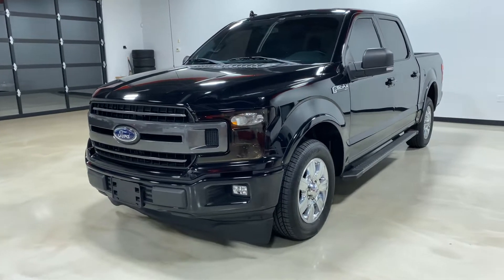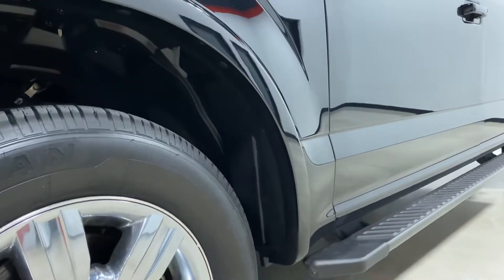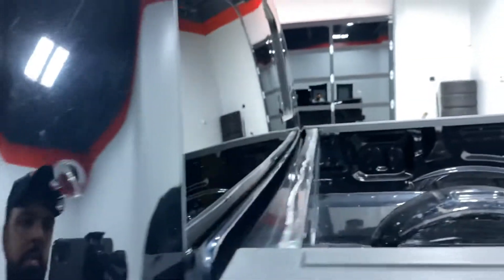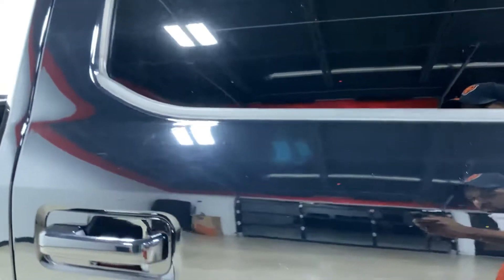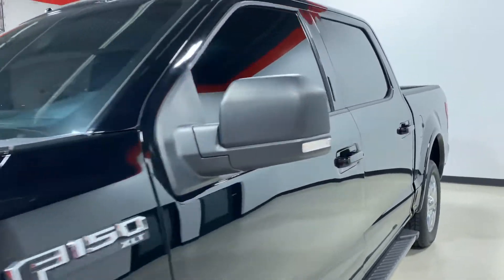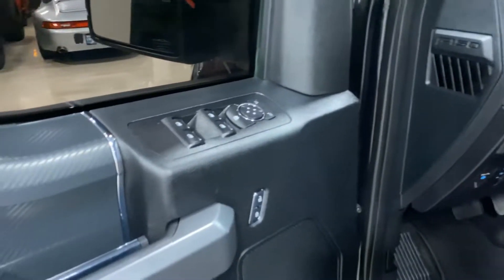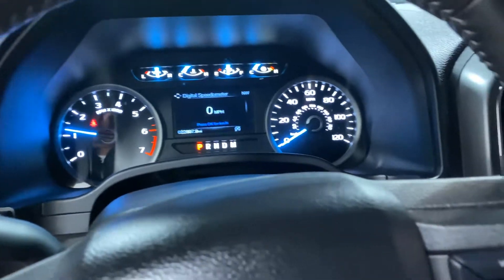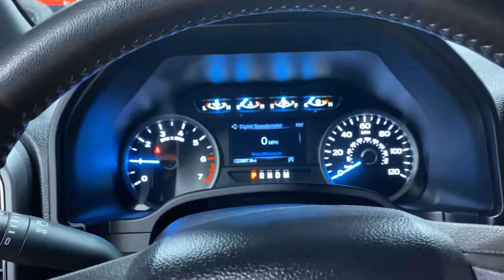2018 Ford F-150 XLT SuperCrew For Sale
2018 Ford F-150 XLT SuperCrew For Sale